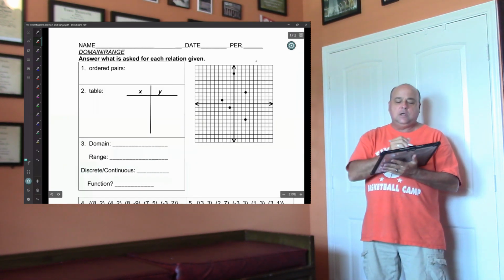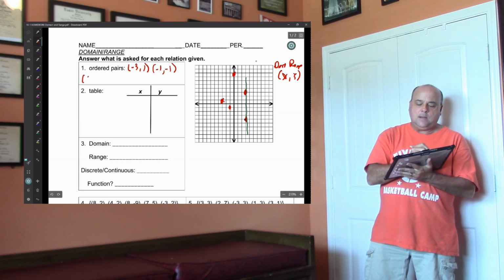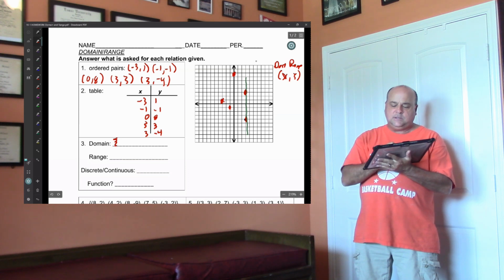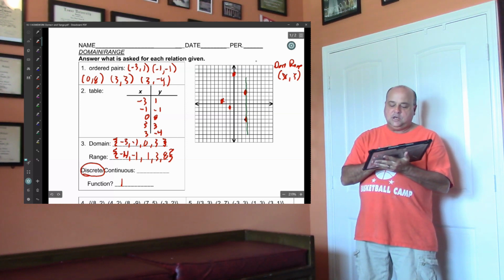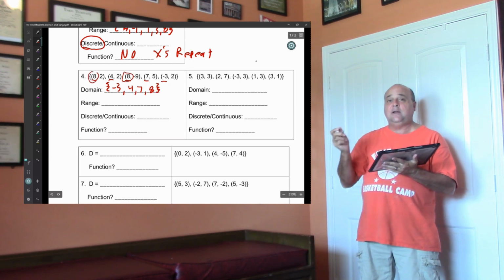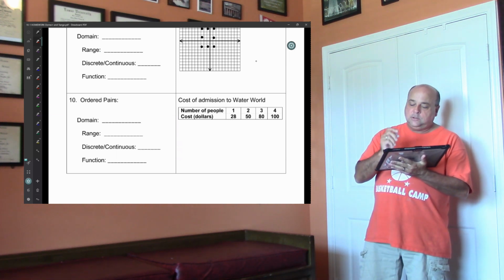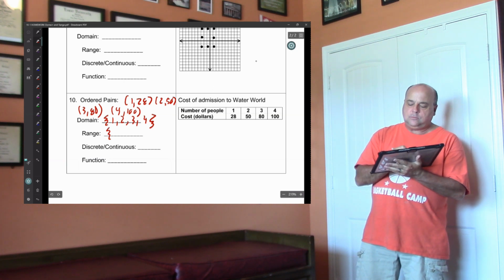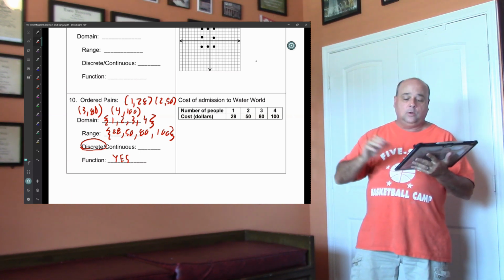ACAD ALG UNIT 2 1 HW LESS 2 FUNCTIONS YOUTUBE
Unit 2_1 homework over Lesson 2. Discrete and Continuous functions.